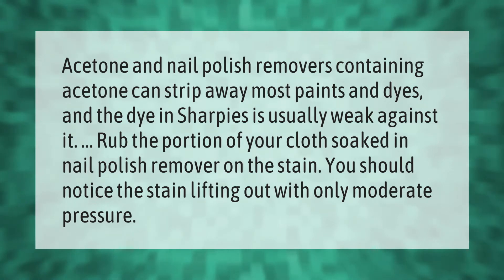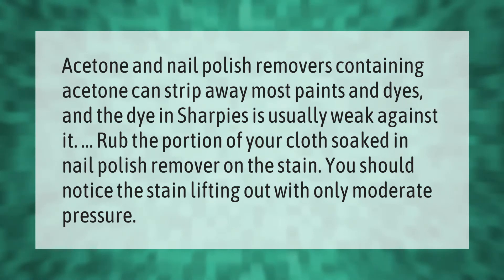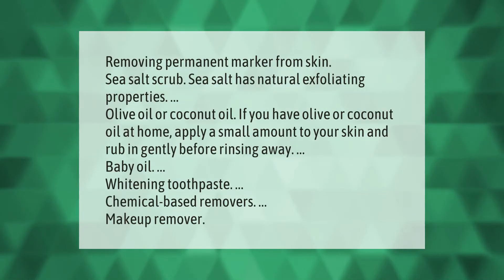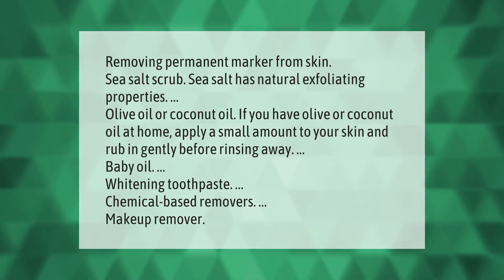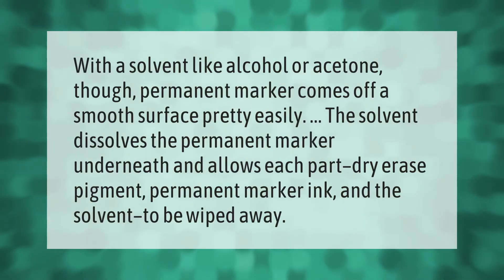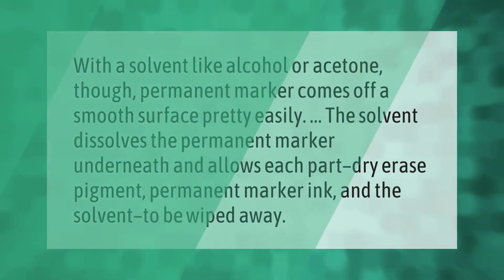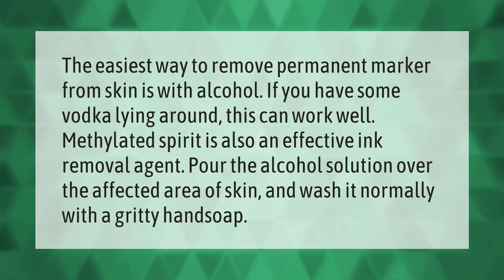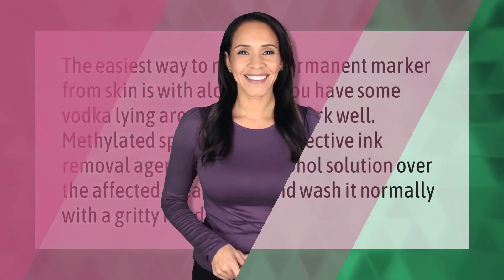Does nail polish remover remove Sharpie?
00:00 - Does nail polish remover remove Sharpie?
00:38 - How do I get sharpie off of skin?
01:14 - Does acetone remove permanent marker?
01:41 - Will methylated spirits remove permanent marker?

Laura S. Harris (2021, June 22.) Does nail polish remover remove Sharpie?
    AskAbout.video/articles/Does-nail-polish-remover-remove-Sharpie-255557